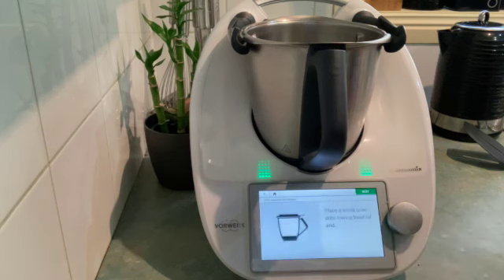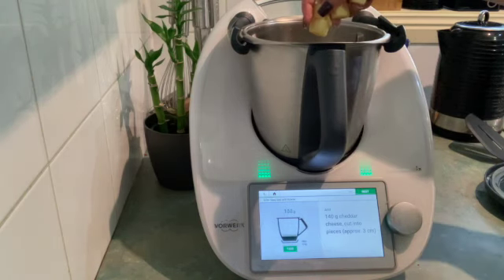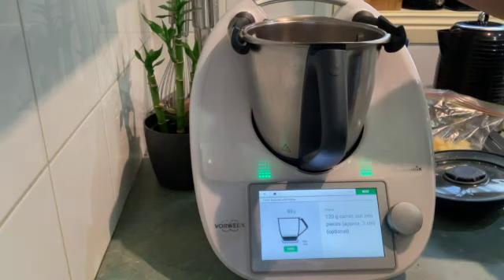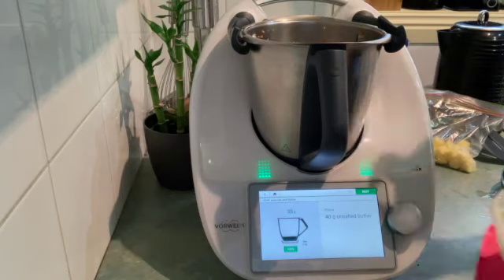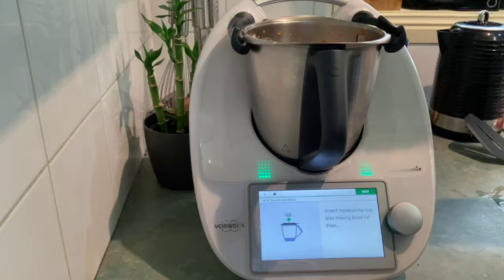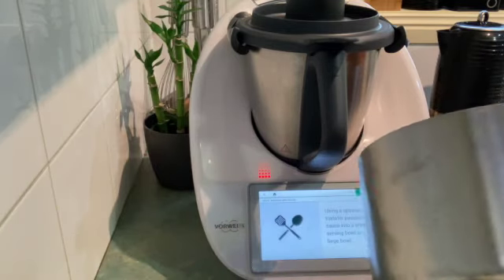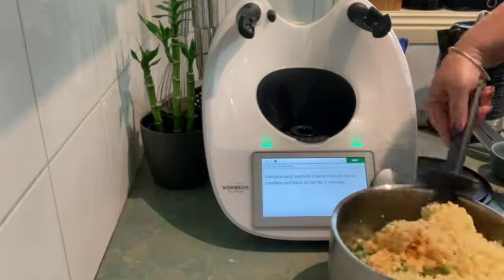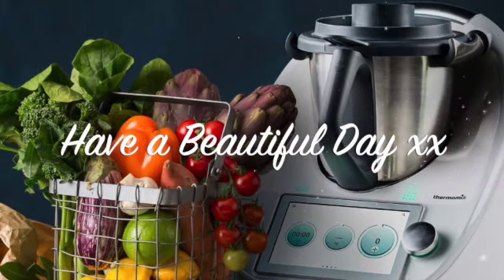KIDS FAVE Easy Mac & Cheese Pasta COOKIDOO Recipes THERMOMIX LACTOSE FREE Alternatives TM6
Hello Beautiful People!! My name is Tiff and I am a Chef who has a huge love for good food and adore experimenting with food. I have a huge passion for teaching people and seeing people learn to cook and is my drive to make these videos for you :) Watching my autistic son move mentally from a space of low confidence to cook to a space of sheer confidence draws my love to the amazing Thermomix TM6. My goal here is to help as many people as I can cook more than they already are so I welcome all cooking queries whether it is Thermomix related or not :) Thankyou for coming to my new channel and I look forward to chatting with you all xx Tiff

Commission is earned on all sales from this Channel

SPECIAL THANKS For my Intro Ivan Samkov from Pexels Polina Kovaleva from Pexels Cotton Bro from Pexels